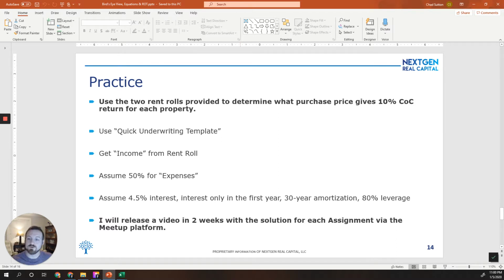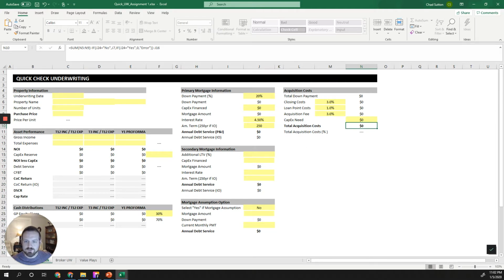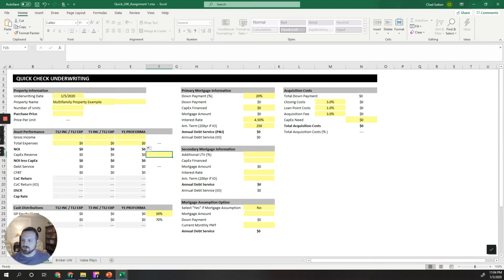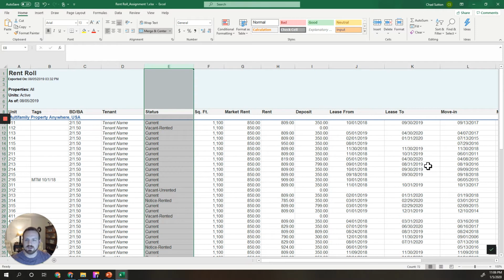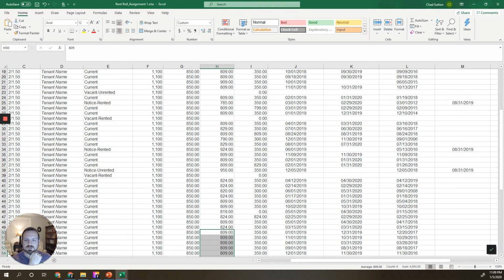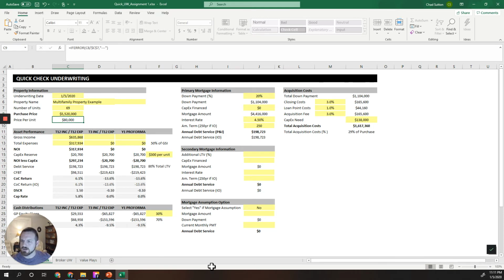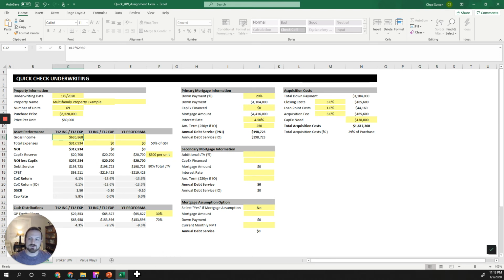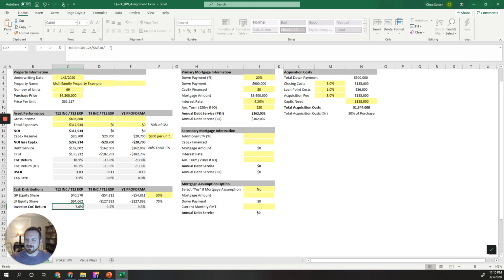Quick Underwriting Template Part One